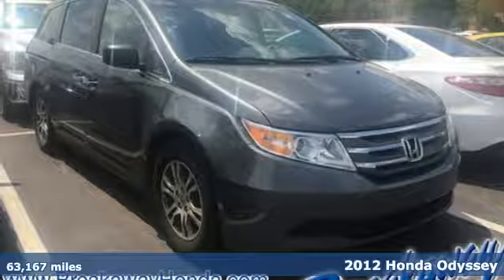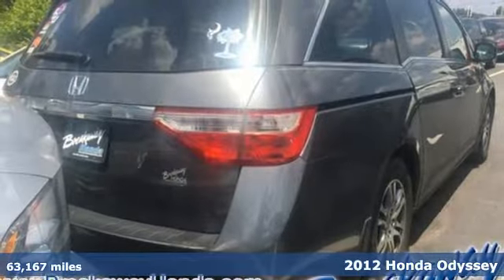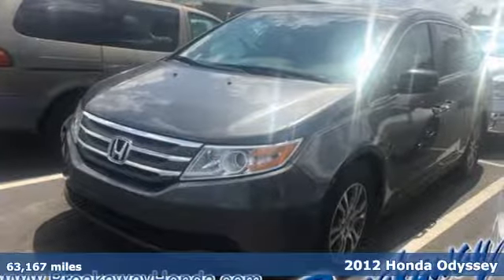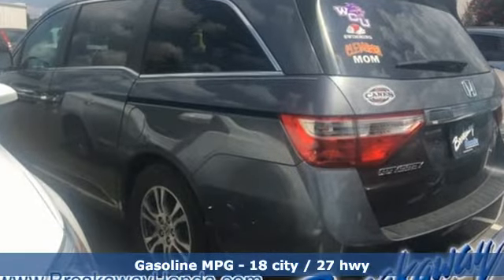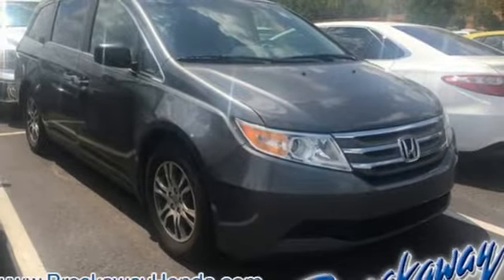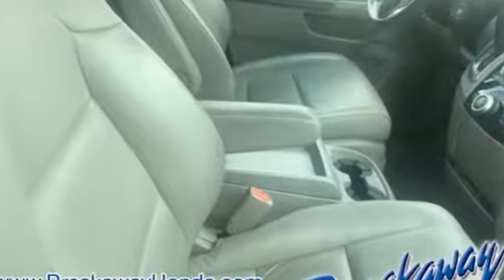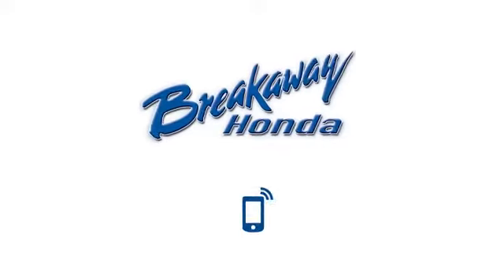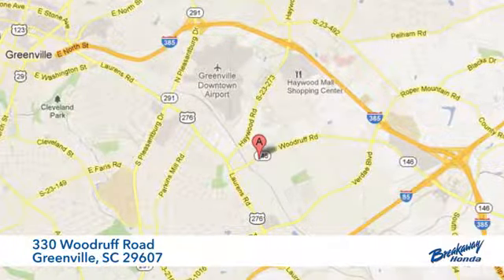Used 2012 Honda Odyssey Greenville SC Easley, SC N191100A - SOLD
Year: 2012
Make: Honda
Model: Odyssey
Trim: EX-L
Engine: 3.5L V6 SOHC i-VTEC 24V
Transmission: 5-Speed Automatic
Interior: Gray
Mileage: 63167
Stock #: N191100A
VIN: 5FNRL5H68CB129730

Address:
330 Woodruff Road